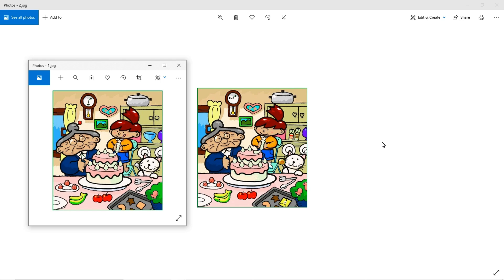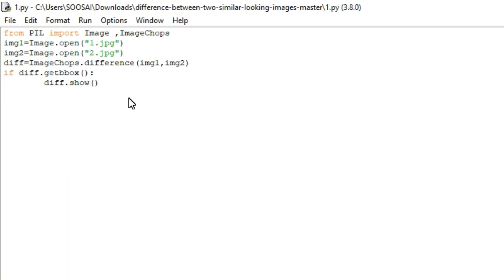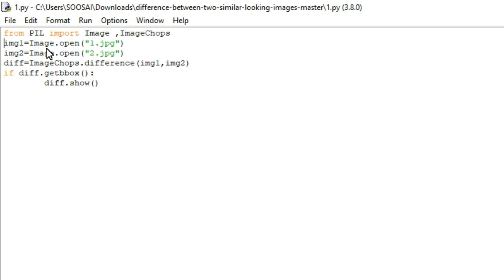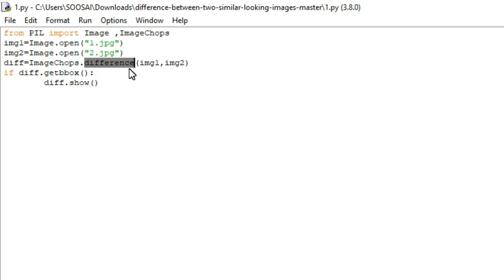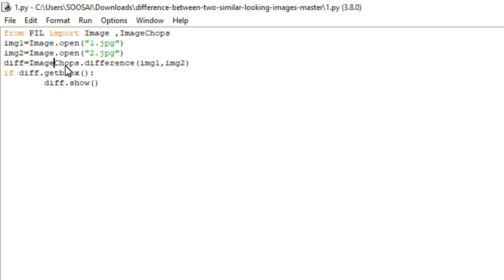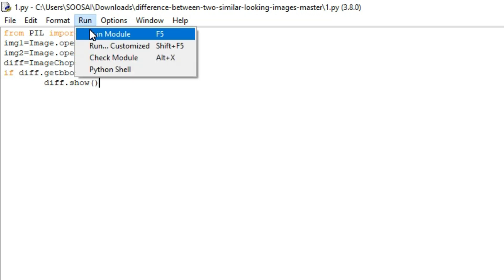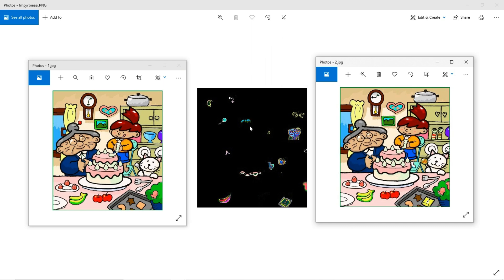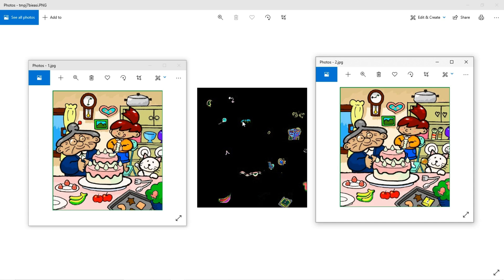How to compare two images and display the differences using Python | Spot the difference | PILLOW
Spot the difference Between Two Images using Python:
If you ever use any online image comparison tool you may wondering how did they do that? In this tutorial, I will show you using the Pillow library we can write just a few lines of code to detects the differences between two images using Python.

The Python Image Library (as known as PIL or Pillow) is a free library for the Python programming language that adds support for opening, manipulating, and saving many different image file formats. It is available for Windows, Mac OS X and Linux.

Some of the stuff you can do with Pillow is
●  image manipulation
●  per-pixel manipulation
● image filtering, such as blurring, contouring, smoothing, or edge finding,
● image enhancing, such as sharpening, adjusting brightness, contrast or colour,
● adding text to images and much more.